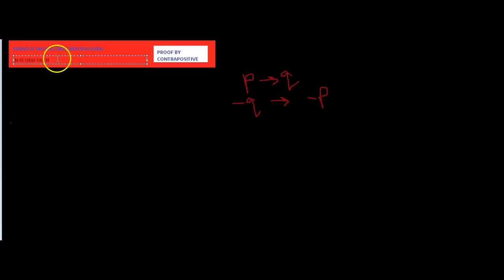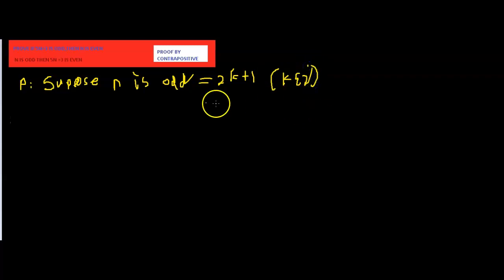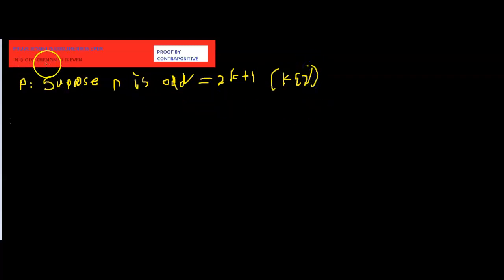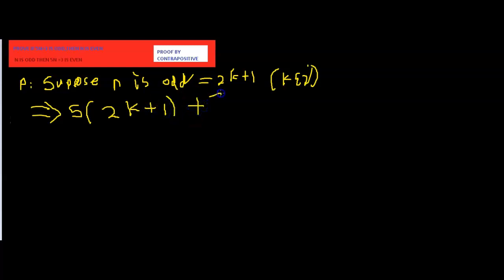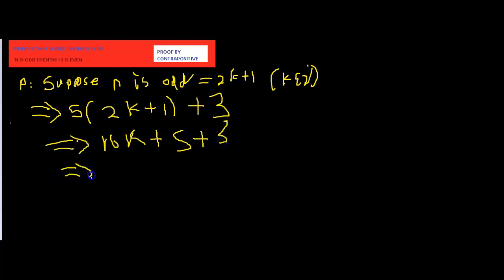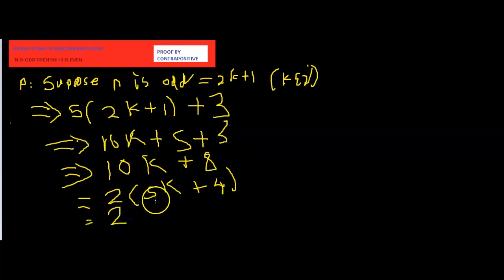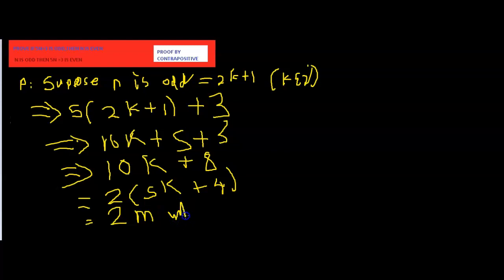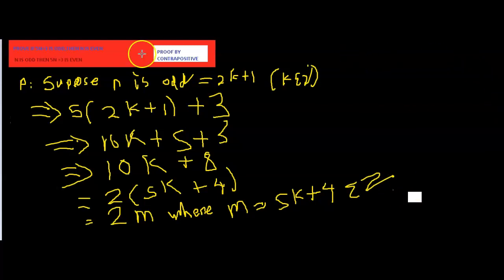Proof By Contrapositive | Technique and Example